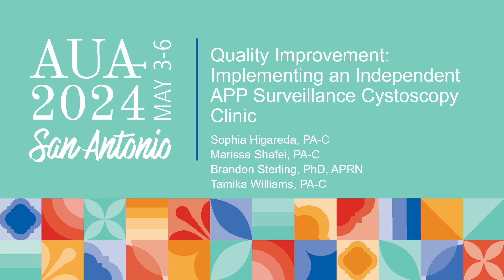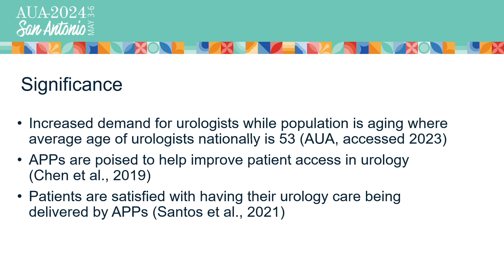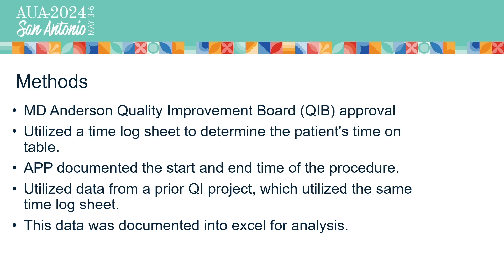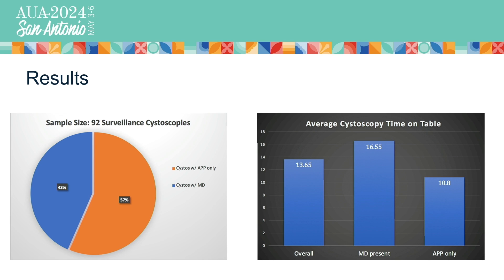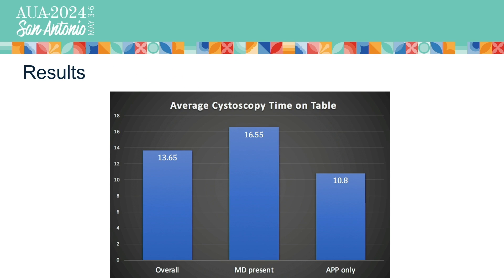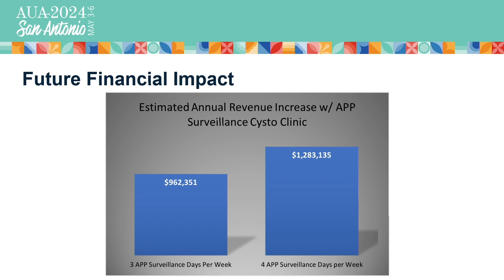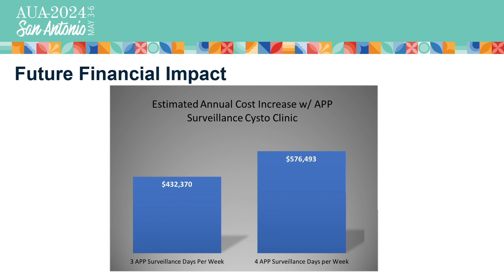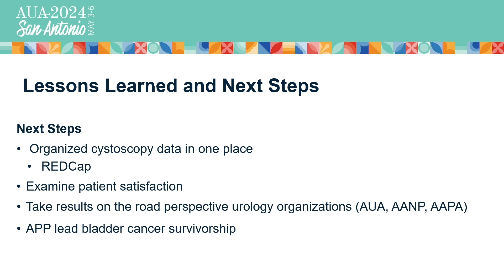Quality Improvement: Implementing an Independent APP Surveillance Cystoscopy Clinic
AUA2024: Urologic Care for the Advanced Practice Provider

Faculty: Sophia Higareda, PA-C; Marissa Shafei, PA-C; Brandon Sterling, PhD, APRN; Tamika Williams, PA-C